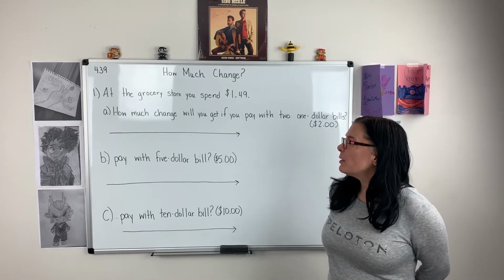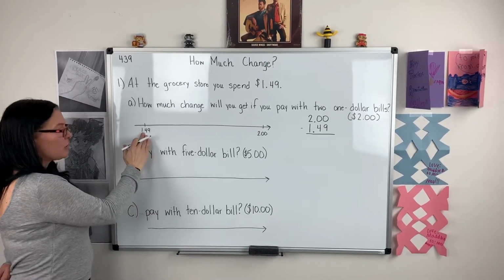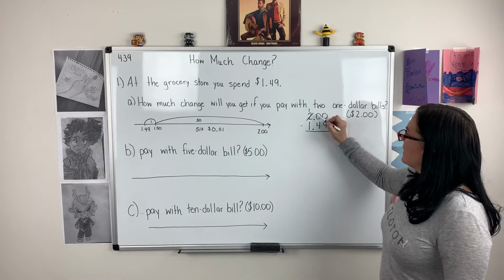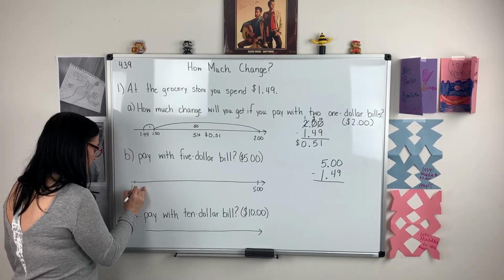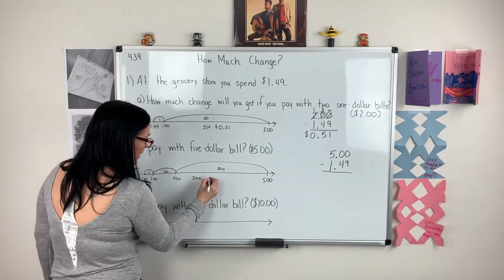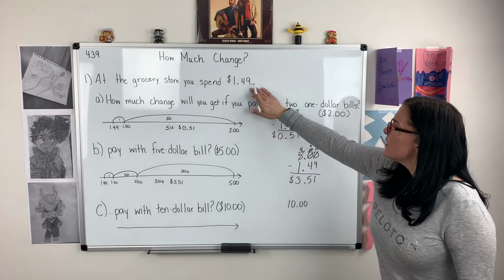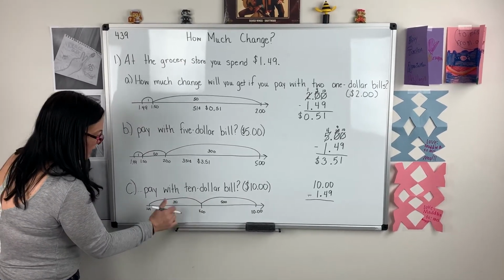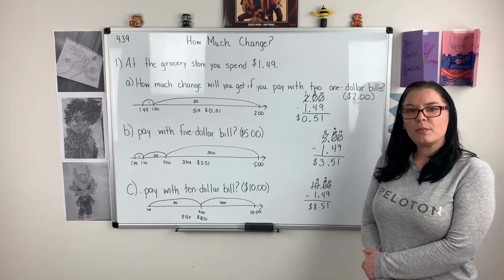5/11 Math- subtraction with money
Subtraction from whole dollars, subtraction using a number line, subtraction using dollars and cents, making change from a given amount